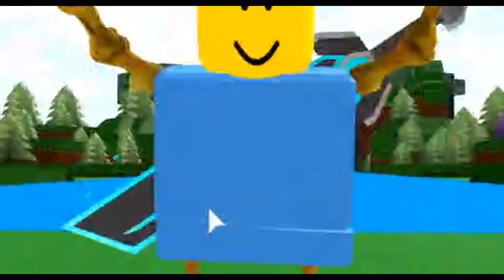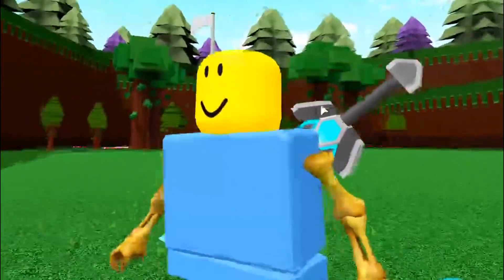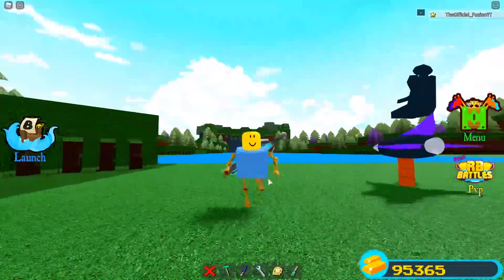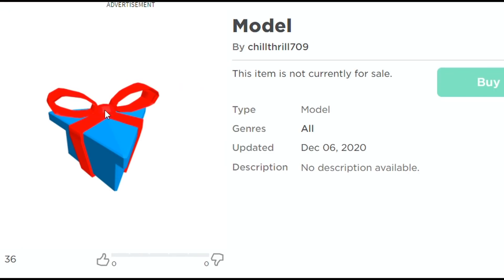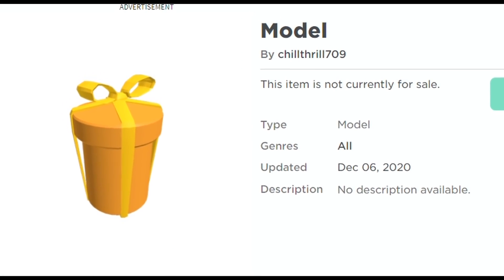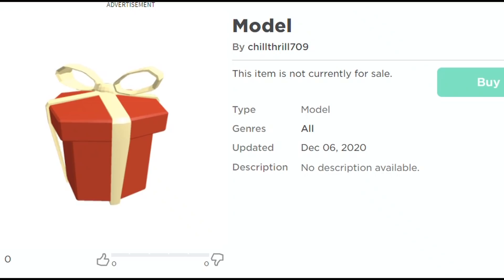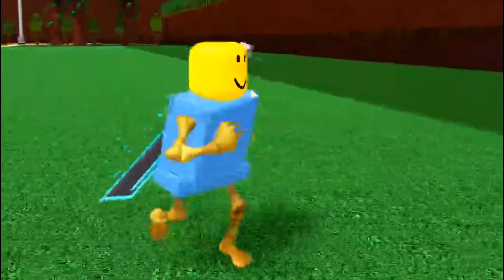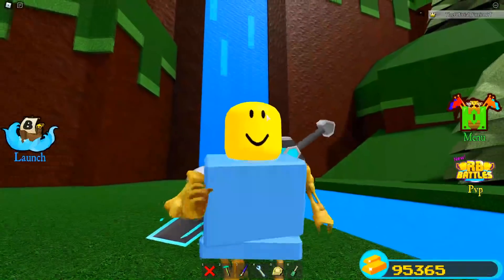ALL *NEW* CHRISTMAS GIFTS!!🎁(2020) | Build a boat for Treasure ROBLOX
Today we go over all the new Christmas Gifts coming to build a boat for Treasure ROBLOX